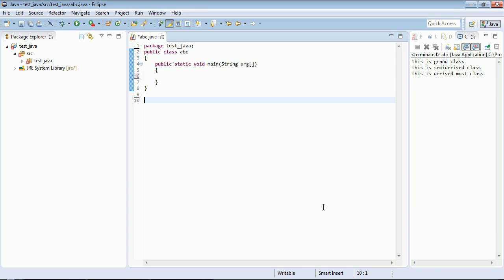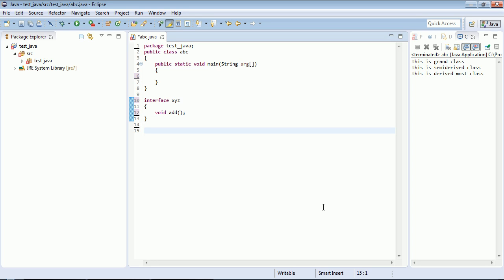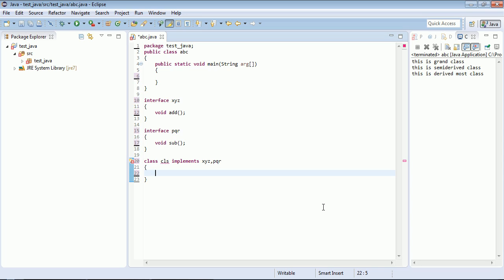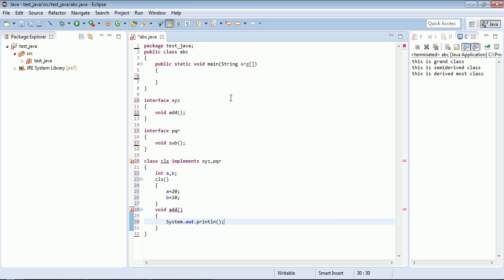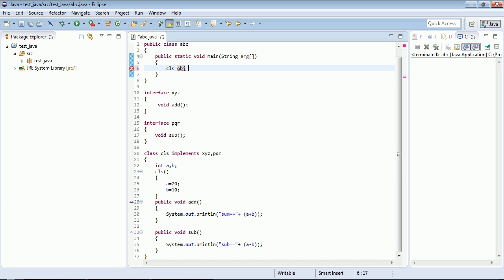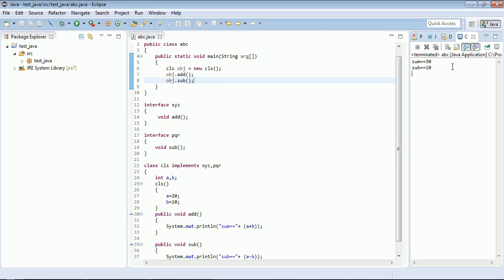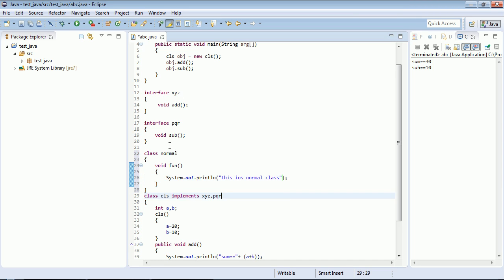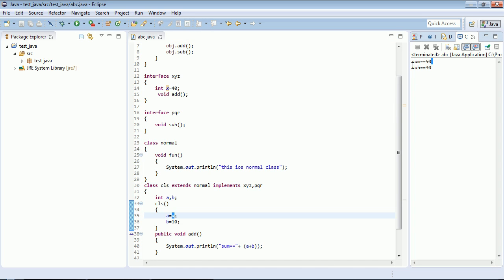14 INTERFACE IN JAVA BY SUDHAKAR